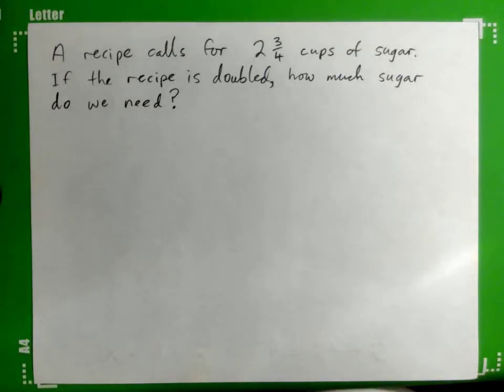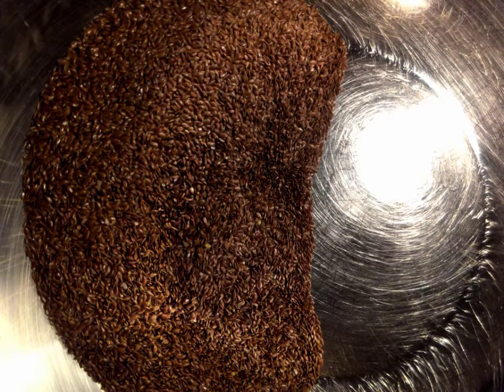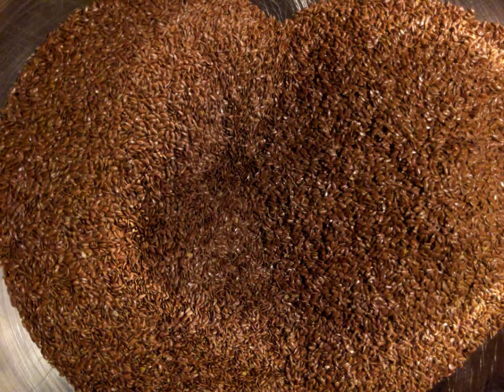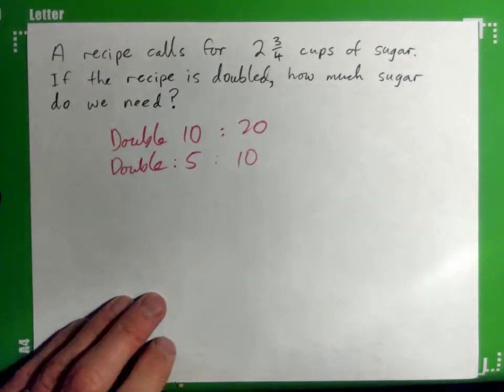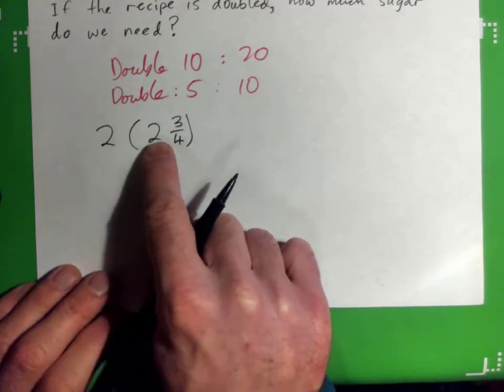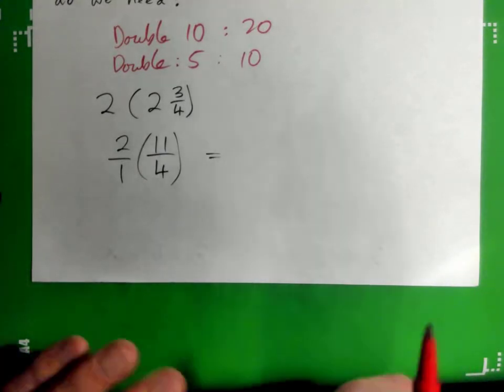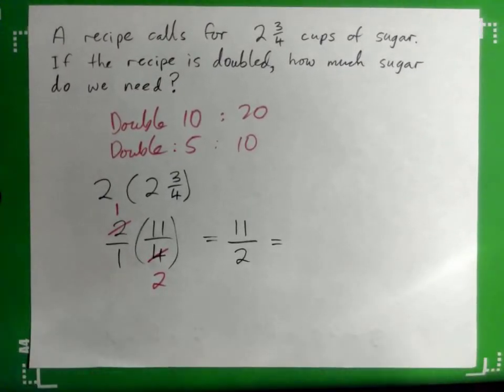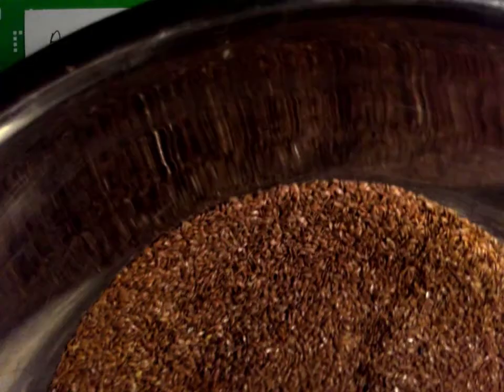Double the Recipe of 2 and 3/4 Cups of Sugar